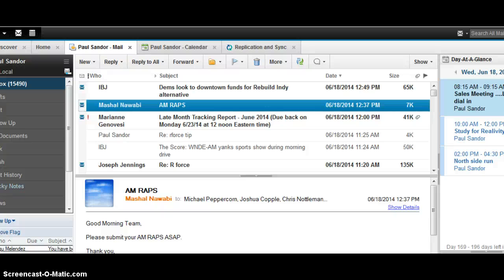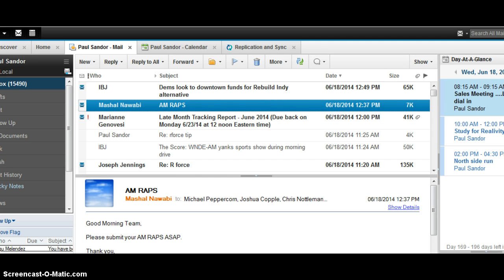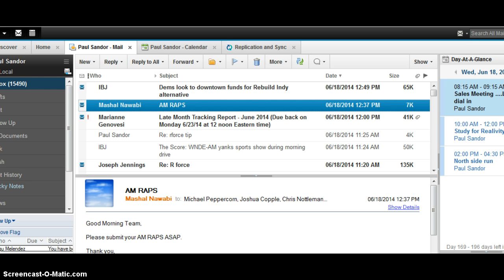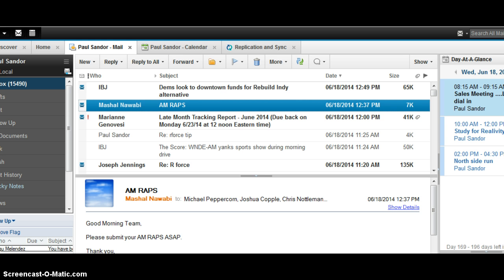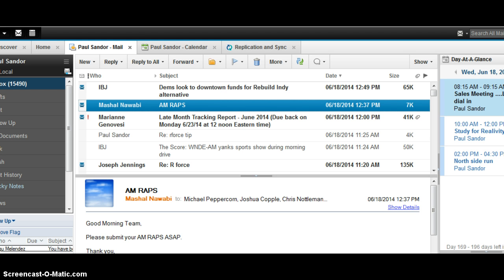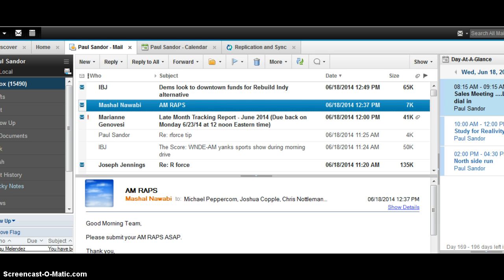psandorindylou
Intro and Documents